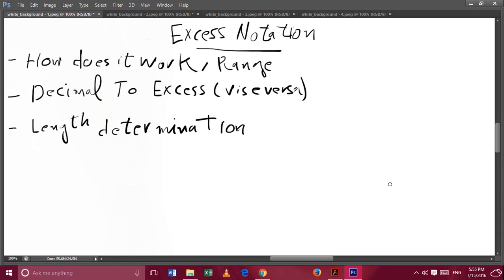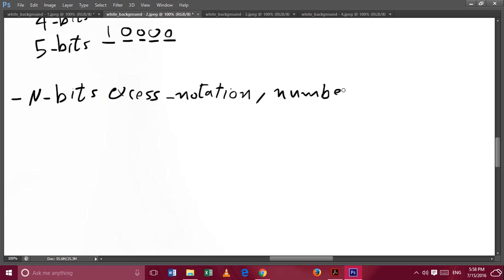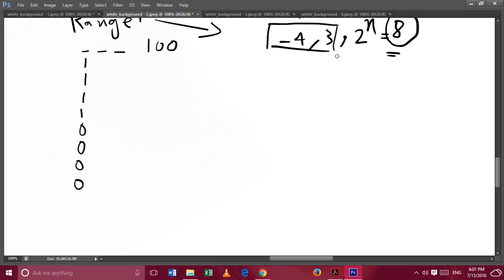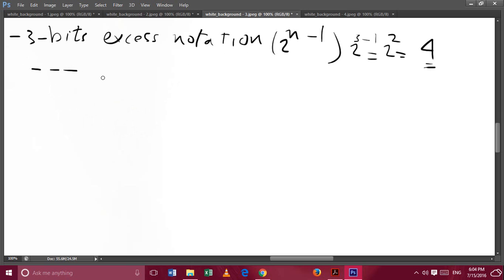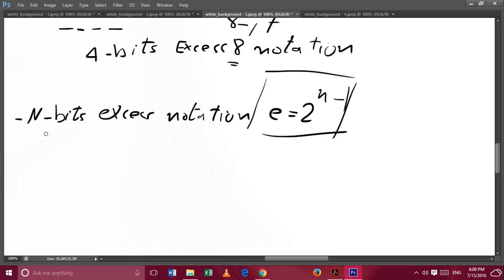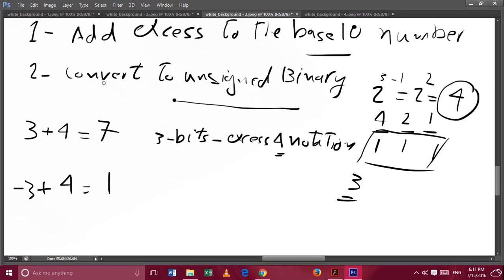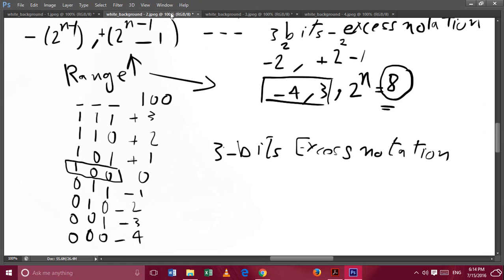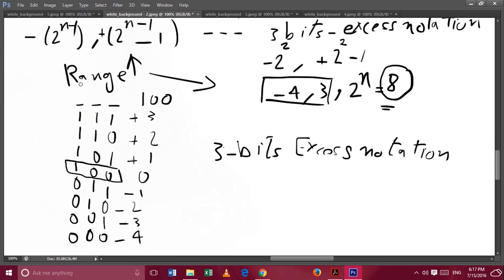Excess Notation Conversions